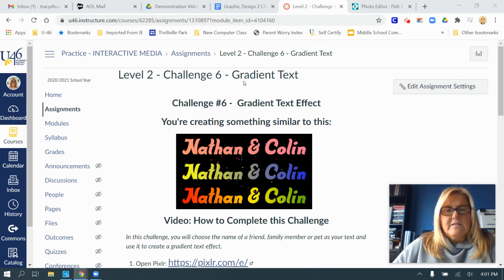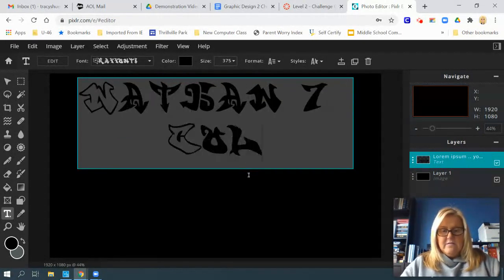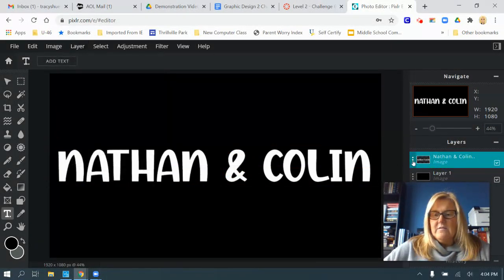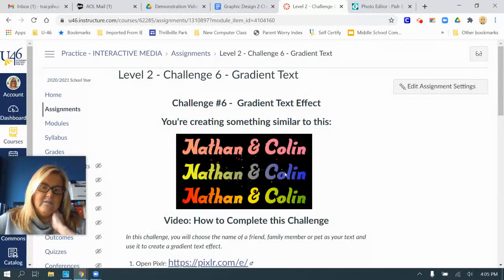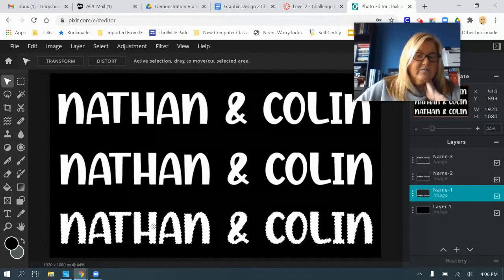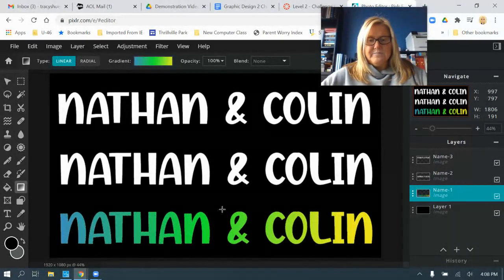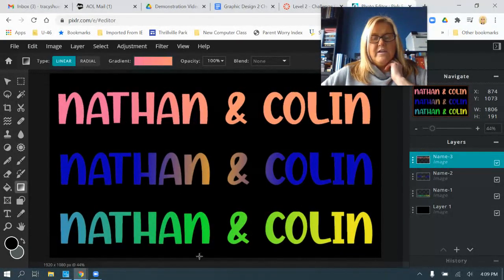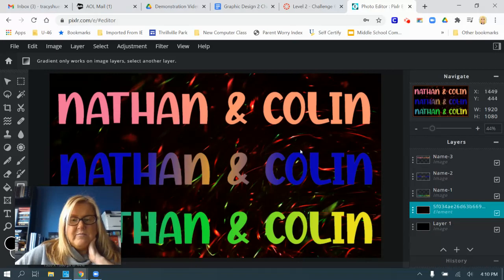GD - Level 2 - Challenge 6 - Gradient Text Effect